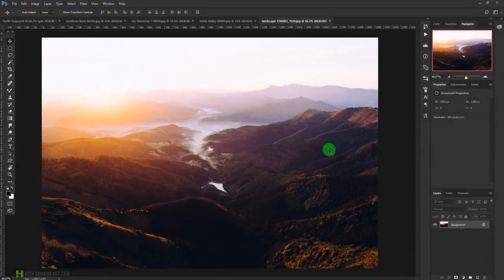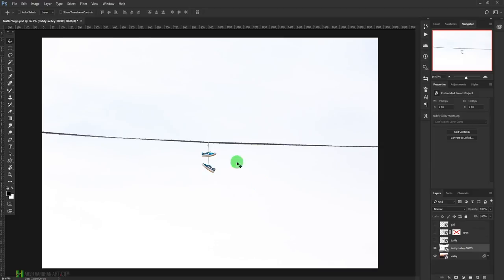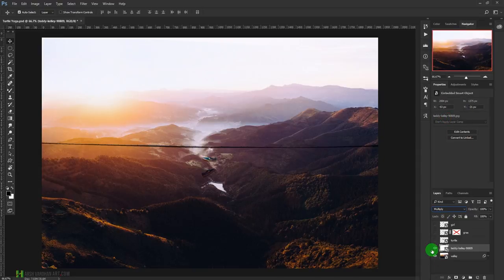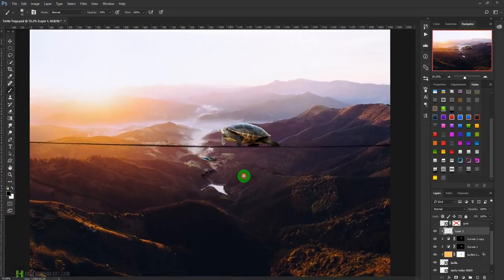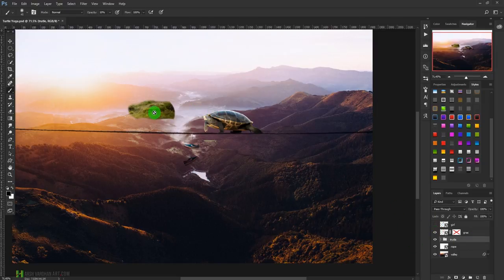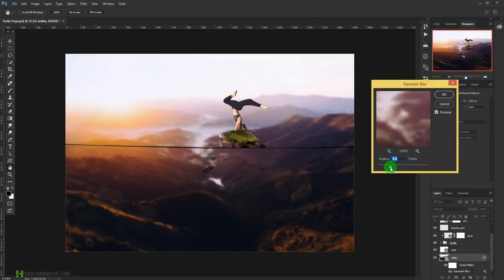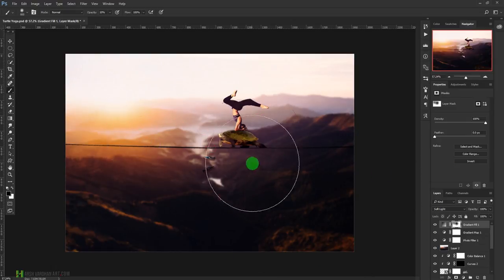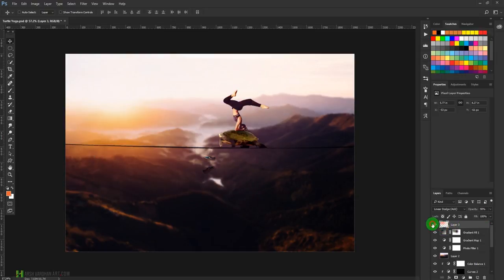Turtle Yoga Photo manipulation Photoshop Tutorial for Beginners with voiceover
yoga photo manipulation in Photoshop Tutorial for Beginners with voiceover
Turtle Yoga Photomanipulation Photoshop Tutorial for Beginners with voiceover